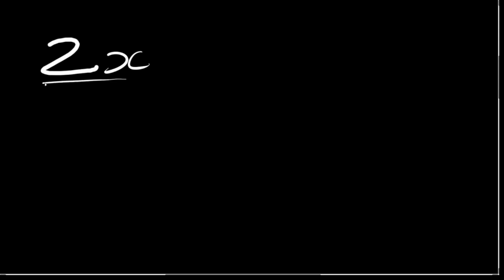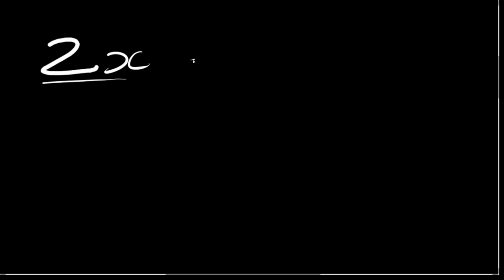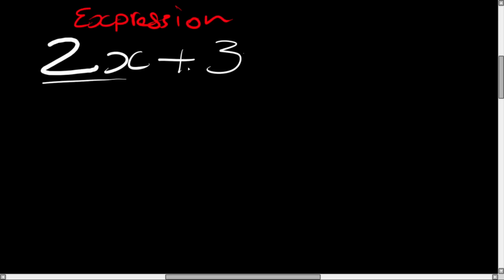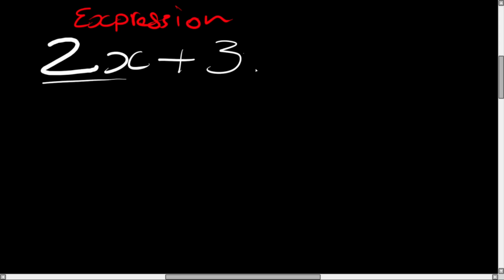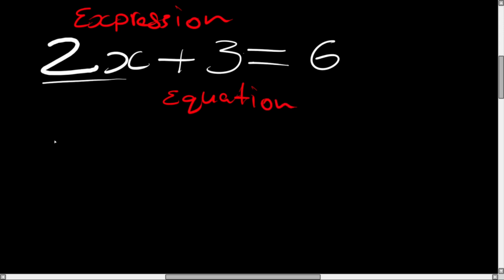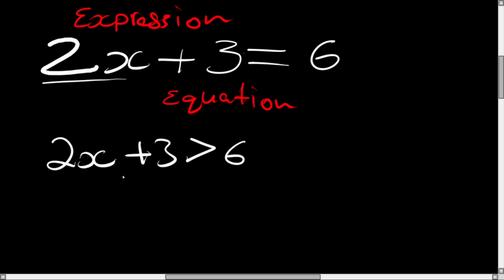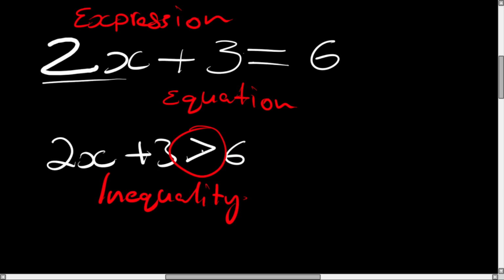Difference between Expression, Equation and Inequality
In mathematics, you will forever use expressions, equations and Inequalities. That is why it is important to learn their differences.

Read more about their differences and types.

For
Quizzes
Lessons
Study Materials